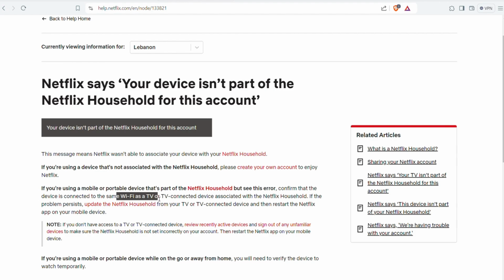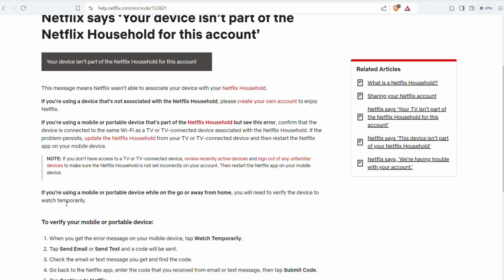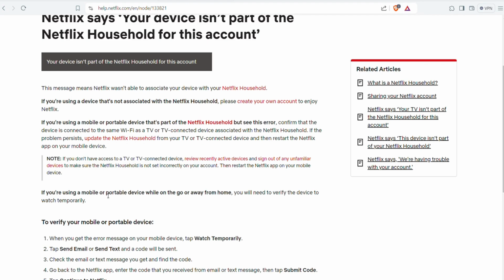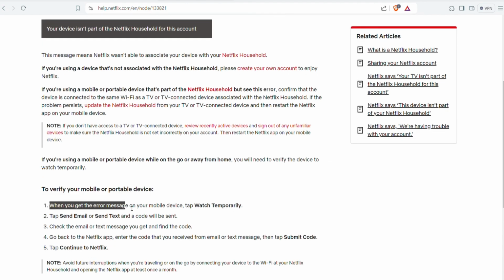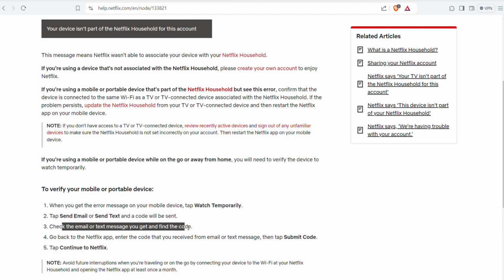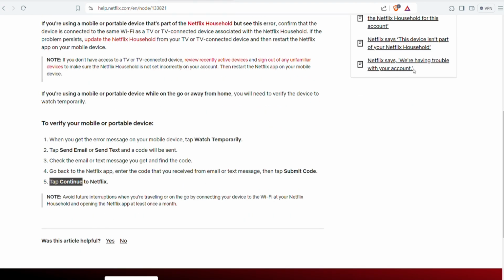How To FIX “Your device isn't part of the Netflix Household for this account” Problem (2024)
Encountering the “Your device isn’t part of the Netflix Household” error? Don’t worry! In this video, I’ll show you how to quickly and easily resolve this issue so you can continue streaming your favorite shows and movies without interruptions.